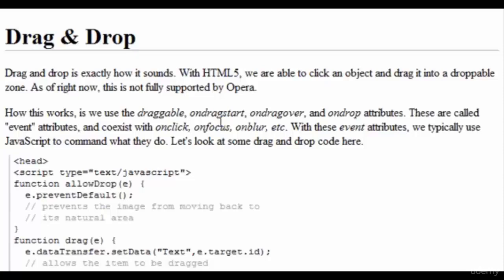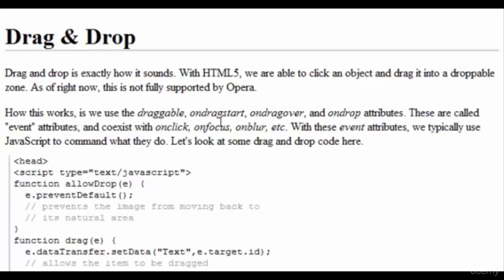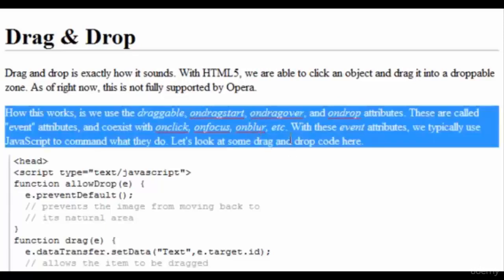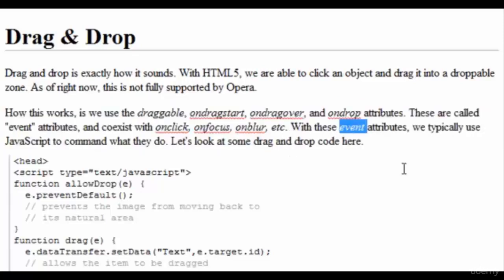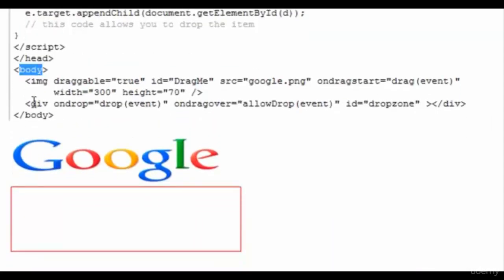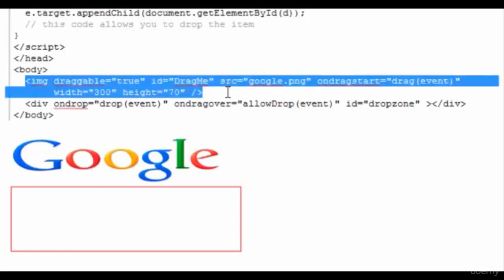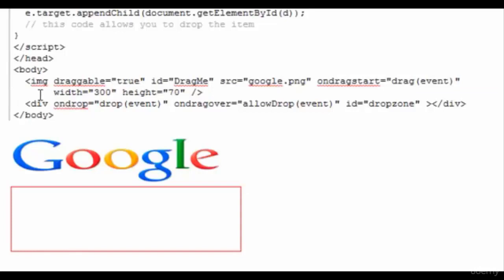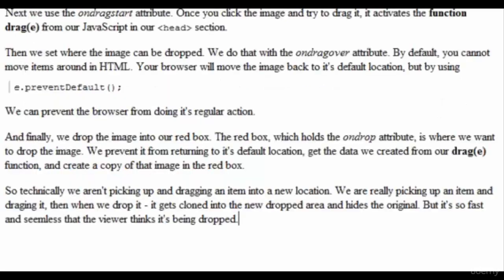Drag & drop in HTML5